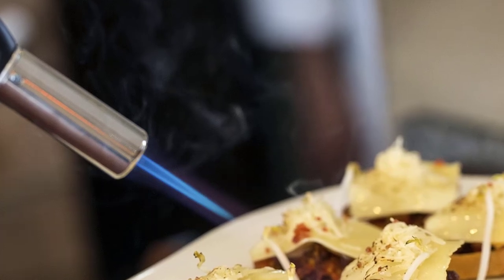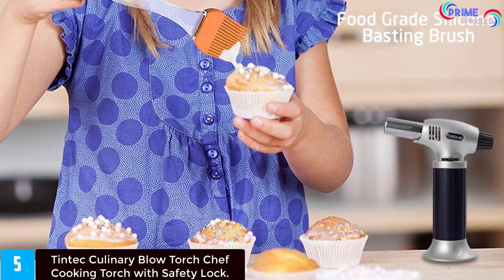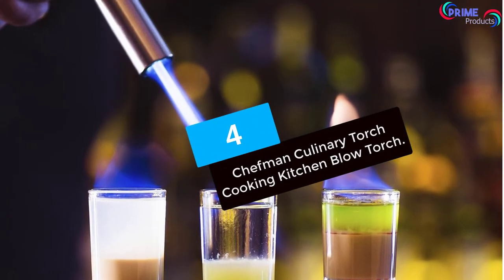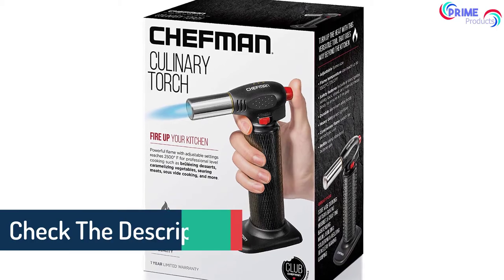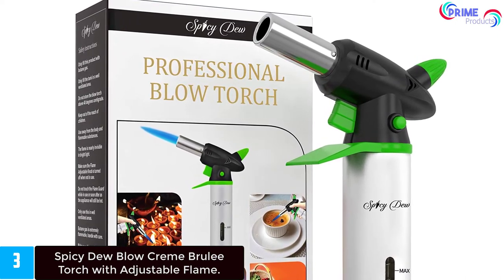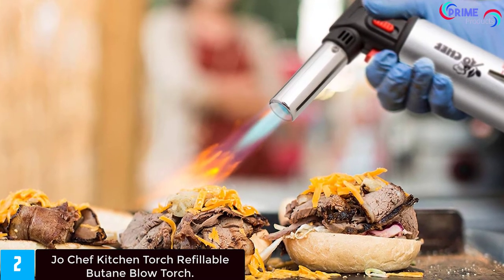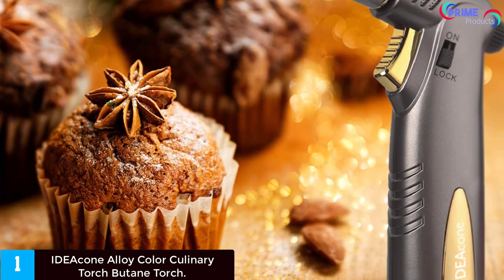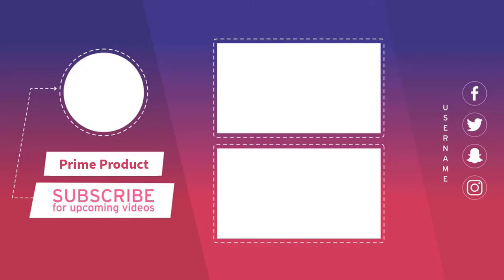Top 5 Best Kitchen Torches in 2022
▶️ 5.Tintec Culinary Blow Torch Chef Cooking Torch with Safety Lock

▶️ 4.Chefman Culinary Torch Cooking Kitchen Blow Torch, Black

▶️ 3.Spicy Dew Blow Creme Brulee Torch with Adjustable Flame

▶️ 2.Jo Chef Kitchen Torch Refillable Butane Blow Torch

▶️ 1.IDEAcone Alloy Color Culinary Torch Butane Torch

If you find any of your copyrighted material in this video, please leave us a message so we can resolve the issue or notify me via YouTube comments or email.